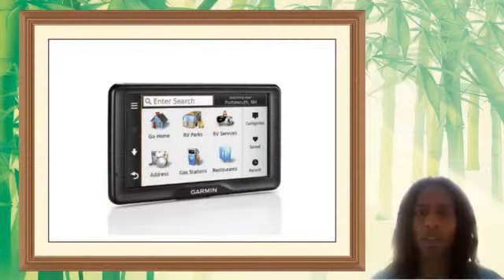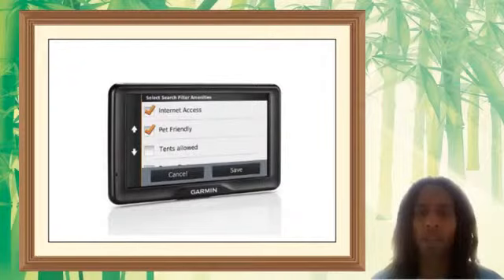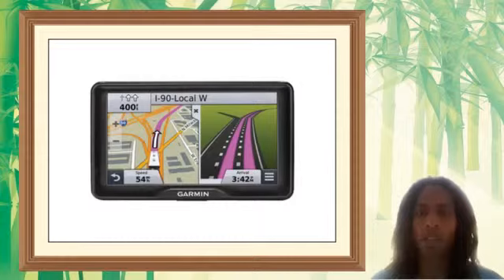Garmin RV 760LMT Portable GPS Navigator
Large 7 high resolution touchscreen display 800 x 480 pixels W V G A T F T color display with white backlight Includes free lifetime map and traffic updates Provides R V specific services and vendors repair shops truck stops and a comprehensive list of nationwide repair and tow facilities including those offering after hours road service Specialized R V routing based on customizable restrictions including height weight width and length Cautions and advisories include risk of grounding lateral wind narrow road sharp curve steep hill tree overhand and state borders Voice activated navigation means R V 760 L M T responds intelligently to your verbal commands Just talk to it Compatible with Garmin B C 20 wireless back up camera